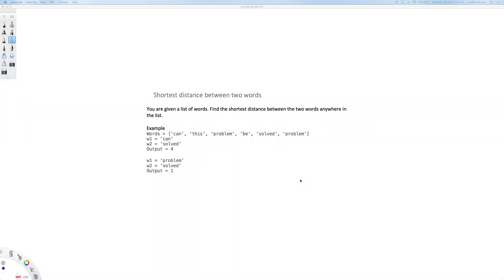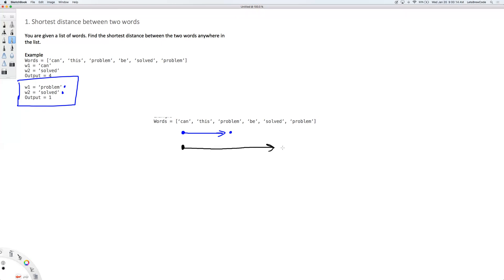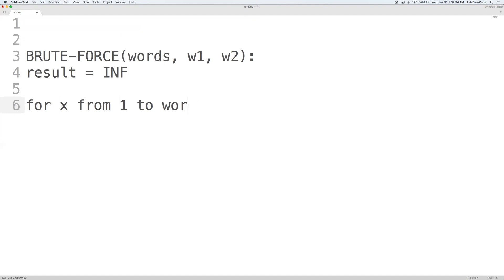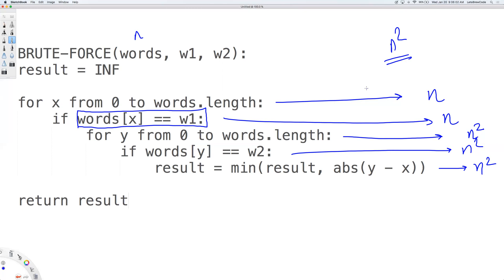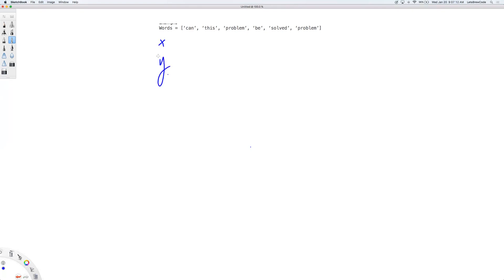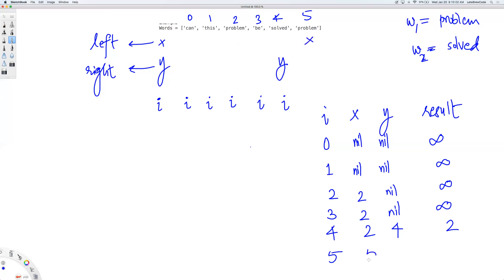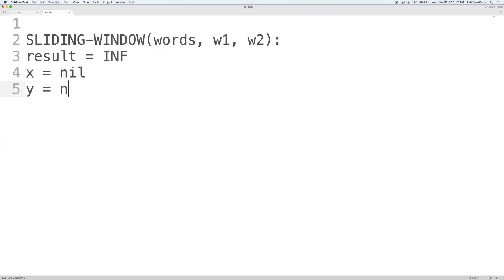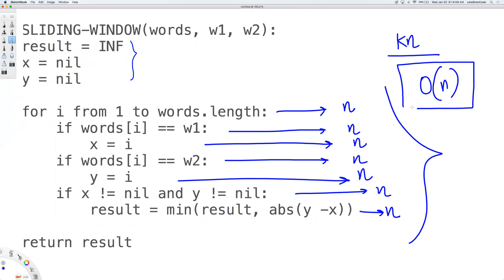Shortest Word Distance | Sliding Window Technique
You are given a list of words and two words, w1 and w2. Find the shortest distance between the two words anywhere in the list.